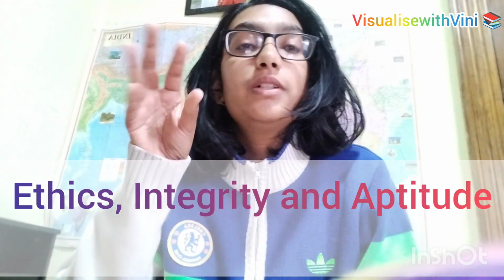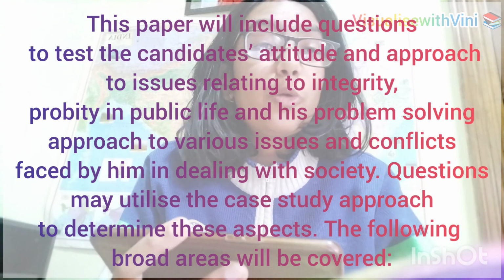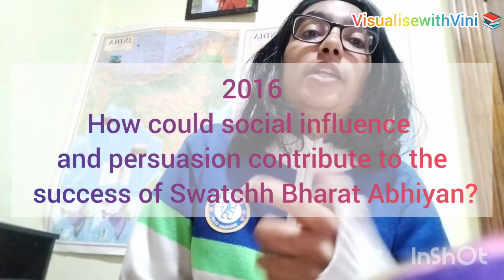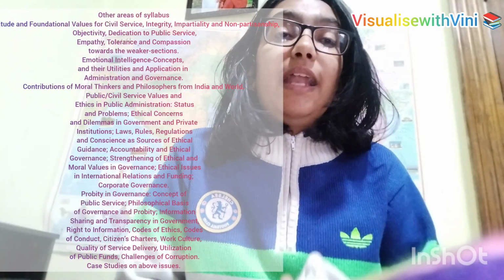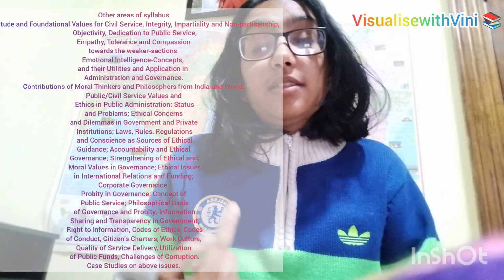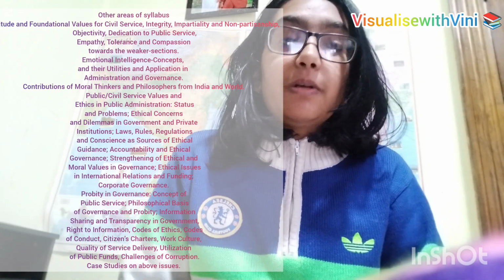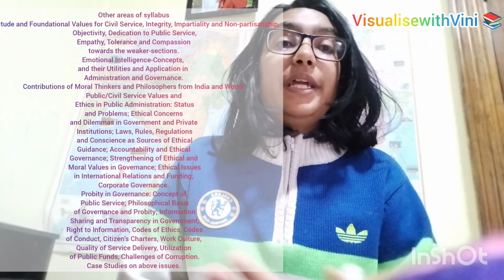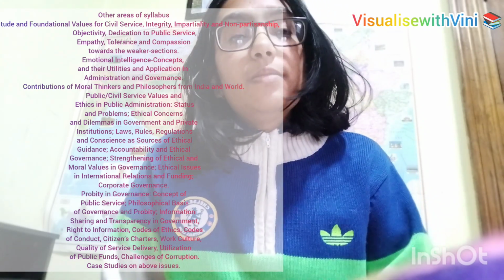🎯TARGET UPSC MAINS 2024| EPI 7 |How to study Ethics -GS 4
In this episode of "TARGET UPSC MAINS 2024," EPI 7, we delve into the strategies for studying Ethics in GS 4. Join us as Visualise_with_Vini shares valuable insights and tips to help you excel in this crucial UPSC Mains paper.